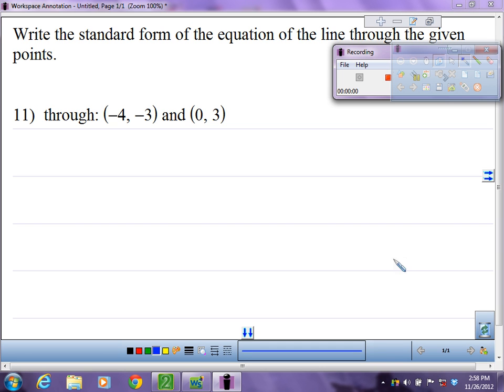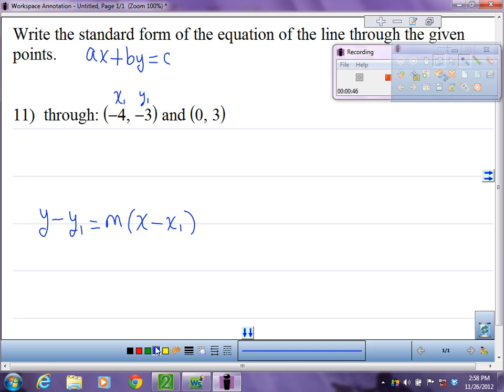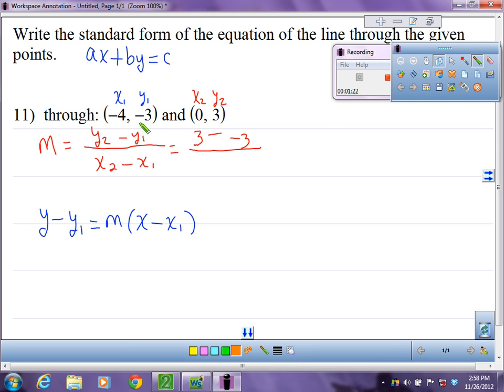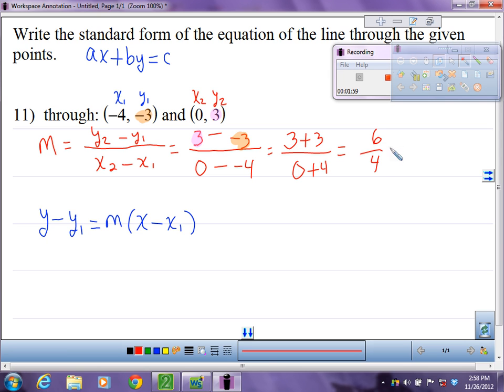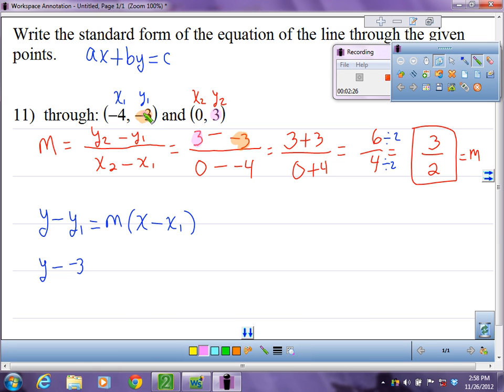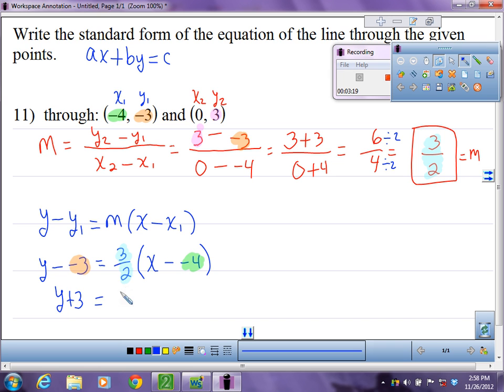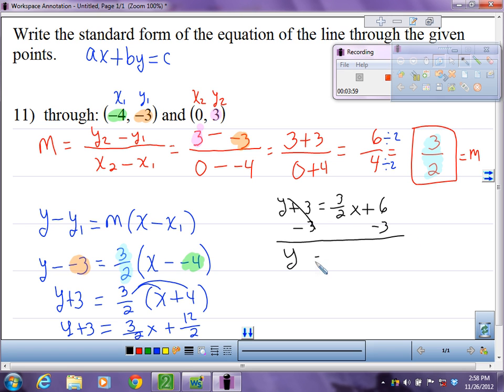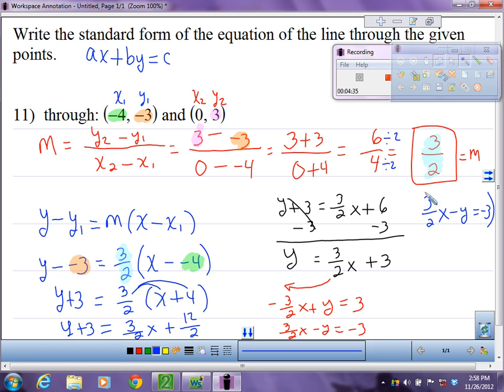Problem 11 Week 11 HmWk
Write Linear Equations in Standard Form given two points; use point-slope equation